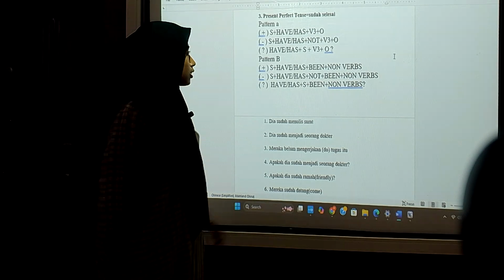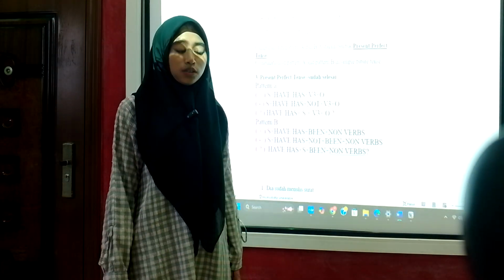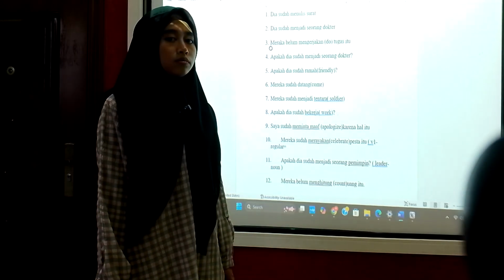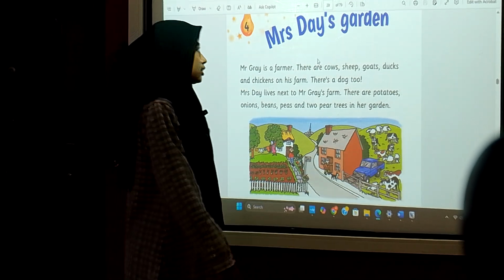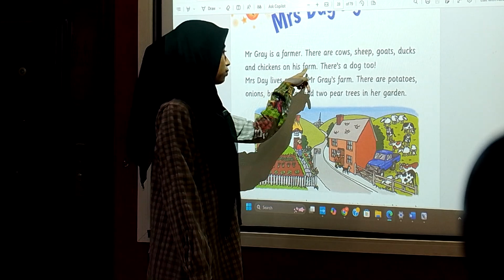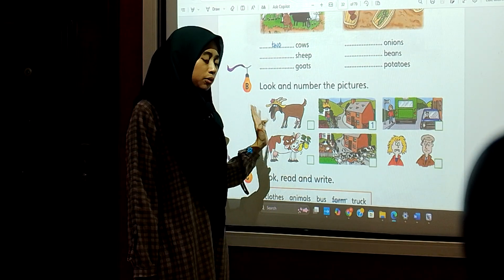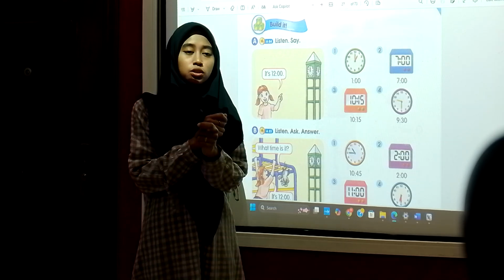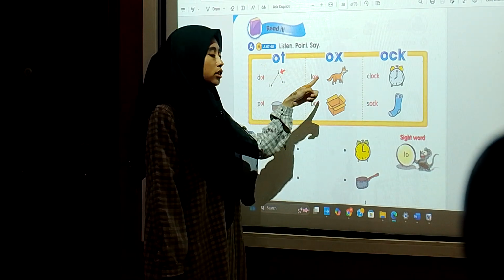Pb1 SE Ms.Nisa March 7, 2025